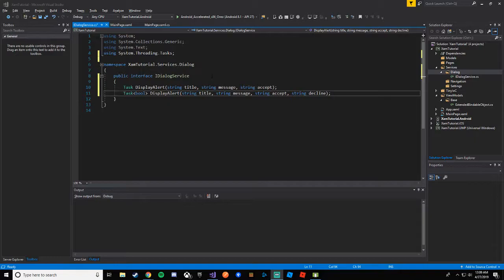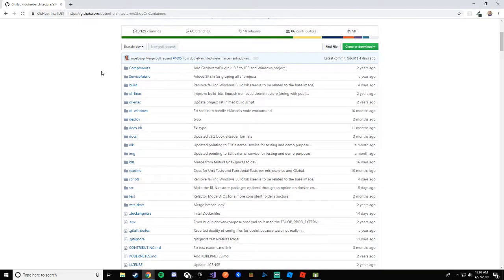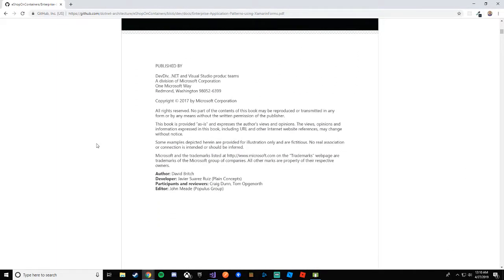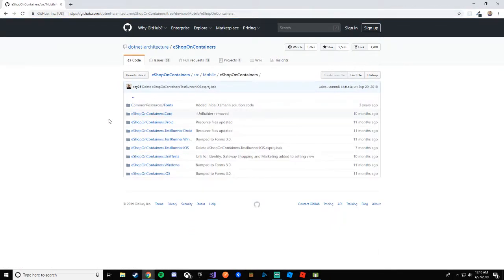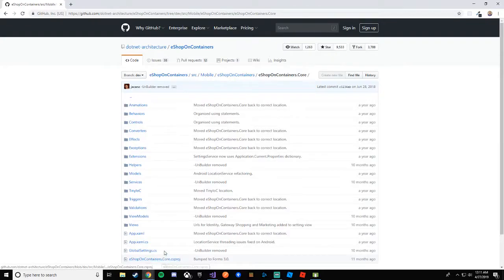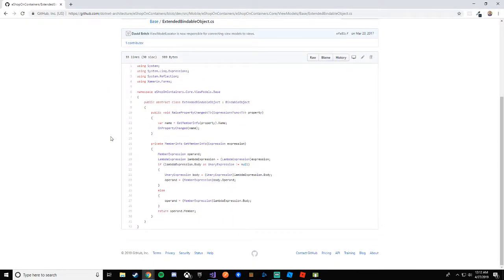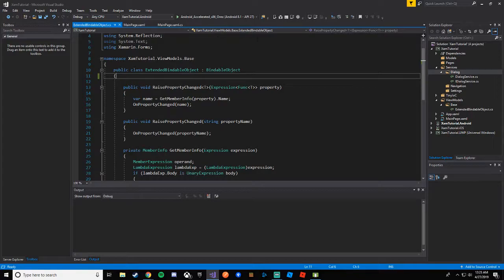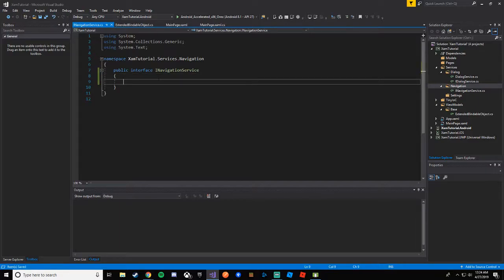Xamarin Forms Setup Part 1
Unfortunately, I made it through about 40 minutes of the stream before I realized that I wasn't recording :( So the first few minutes of the video is me trying to catch up on the recording.

In this lesson, we go over the project structure and setup of a new Xamarin project. This structure can also be implemented in an existing project, just with a little more configuring. The benefit of this structure and architecture is that it promotes loose coupling between your views and your view models. We didn't make it through the entire setup, so be on the lookout for part 2.

Thanks again and I look forward to seeing you in the next live stream!

To get started, please ensure you have the following
    - Windows or Mac
    - Visual Studio (Community Edition is FREE)
           - When installing Visual Studio, make sure you include
            "Mobile Development with .NET"

The recorded videos will then be uploaded here, which you can then use as a reference to go over as needed, or to catch up on any missed lessons.

You can also follow the Facebook Page to keep up to date on announcements.

For anyone on Twitter, feel free to follow me there for announcements